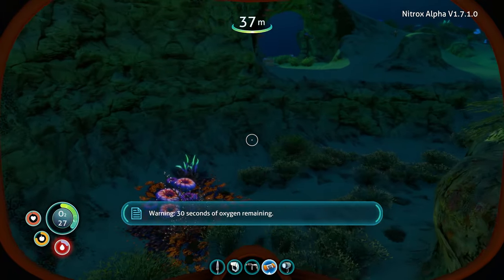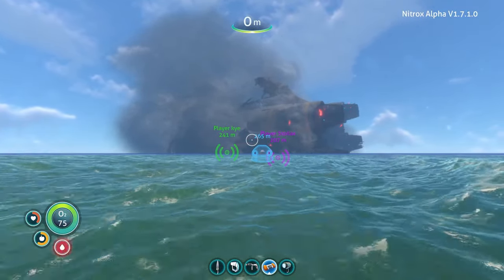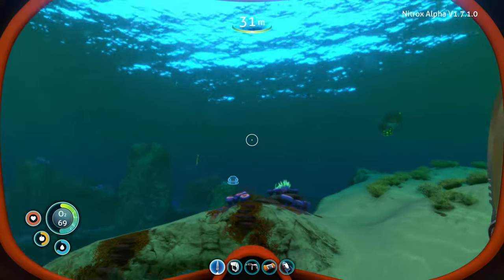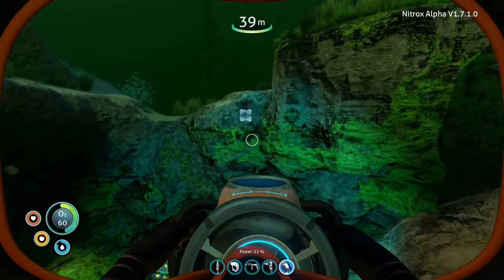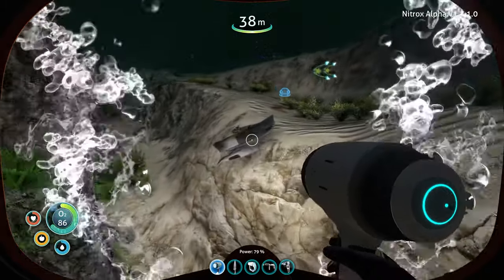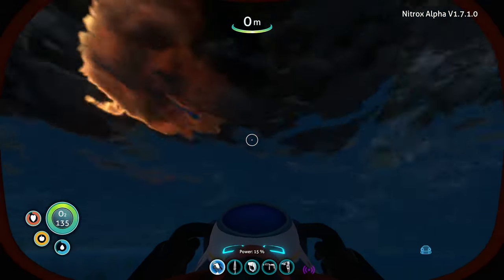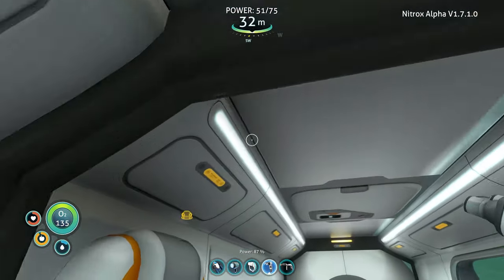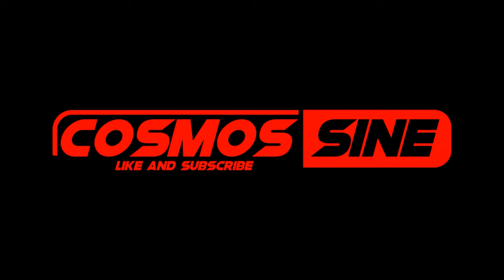Subnautica Multiplayer Playthrough Part 2 // Base Building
Welcome to the first episode of our Subnautica Multiplayer Playthrough series! Join us as we dive into the mysterious and beautiful underwater world of Subnautica. In this part, we begin our adventure by exploring the vast ocean, gathering resources, and building our first base. Watch as we face our fears of deep water, encounter strange creatures, and uncover the secrets of this alien planet. Whether you're a seasoned Subnautica player or new to the game, there's something here for everyone.

Timestamps:
0:00 - Introduction & Starting the Game
1:30 - More caves
2:42 - Quantum detonation
6:45 - Headed to our first crash site
14:00 - Night Dive and planetry views
14:30 - My first Seamoth
15:36 - Thermal vents by our base!
18:00 - Base basics
19:31 - Outro